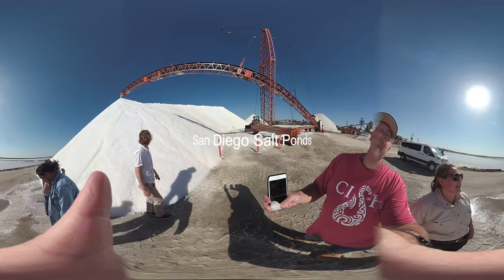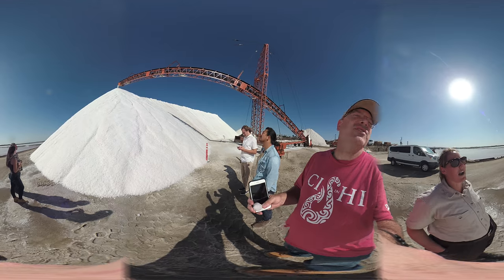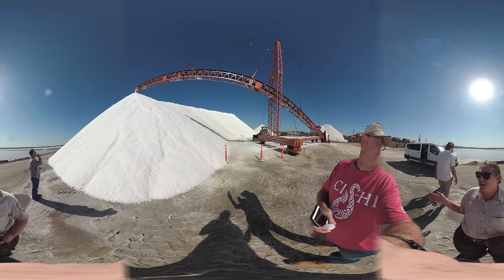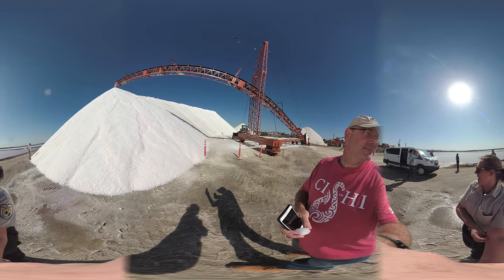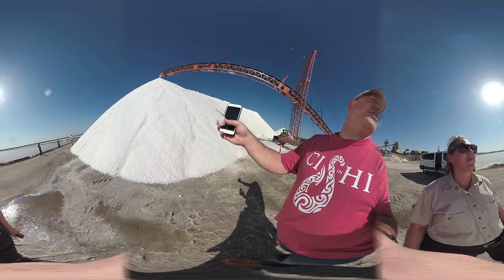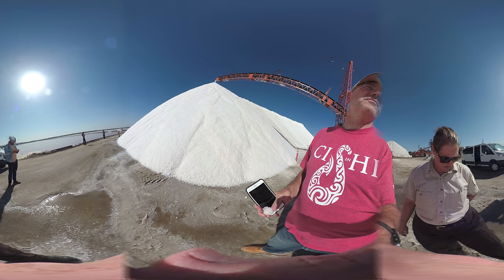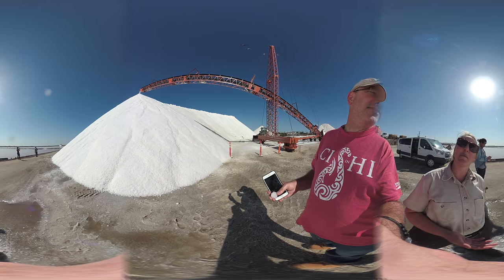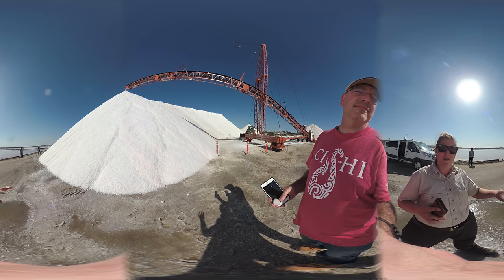San Diego Salt Ponds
This quick walk around showcases one of the ways the US Fish and Wildlife Service is working on conserving costal wetland habitat in south San Diego Bay.  These salt ponds are now owned by the government and leased back to the salt producers for a few more decades.  The will eventually become the focus of continued wetland restoration efforts.

Our host is ESRM alumnus Lisa Cox!